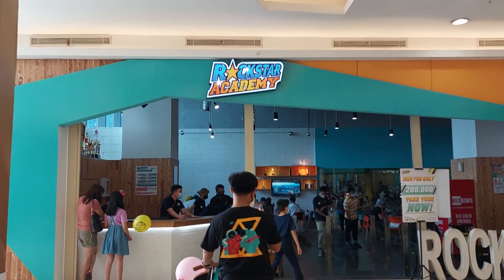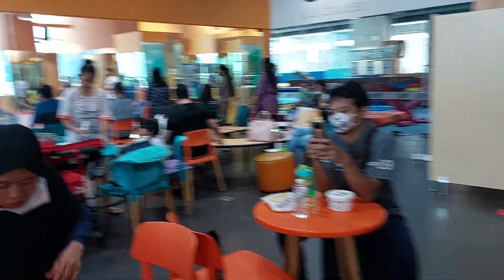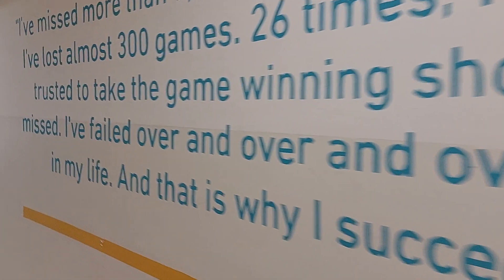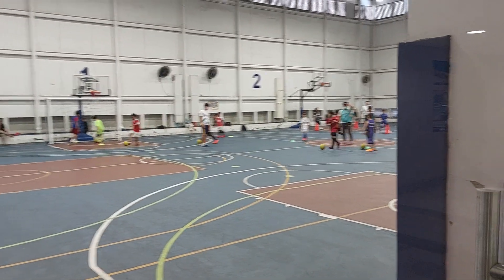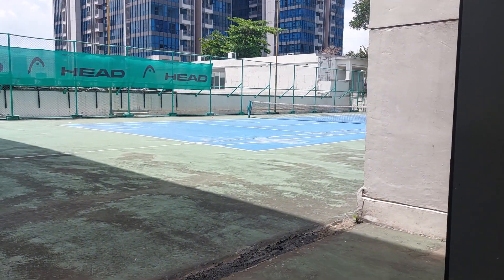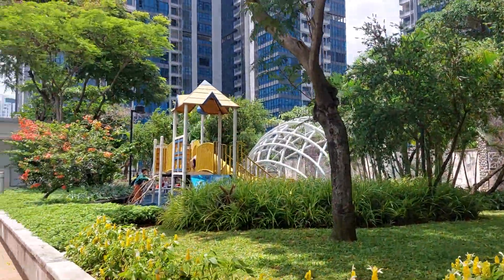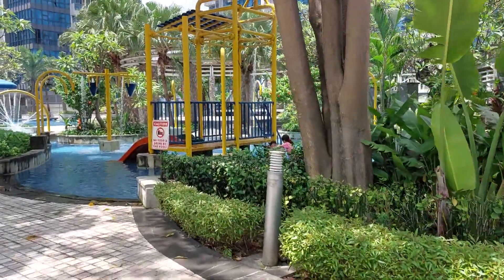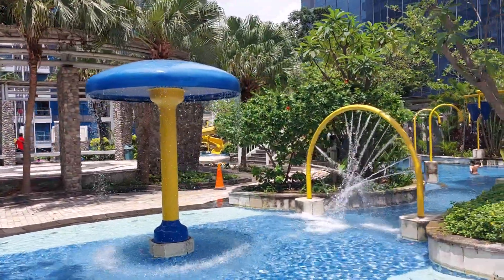Rockstar Academy Kota Kasablanka review sight seeing all the facility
This is the Rockstar Academy or Rockstar Gym in Kokas Kota Kasablanka. You can see all the facilities that they have which is good for your kids.